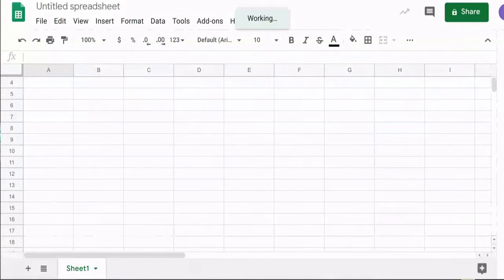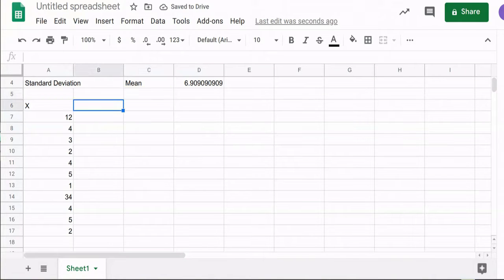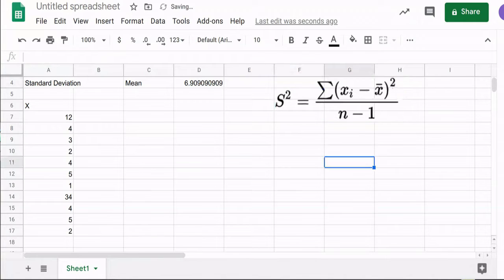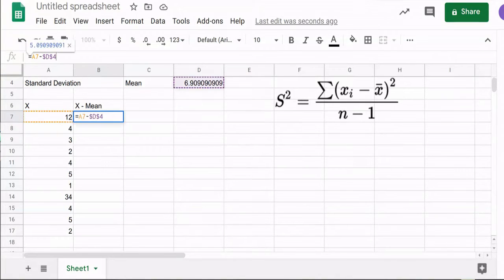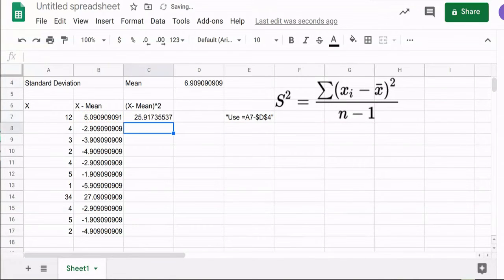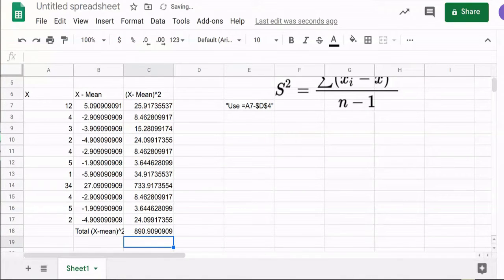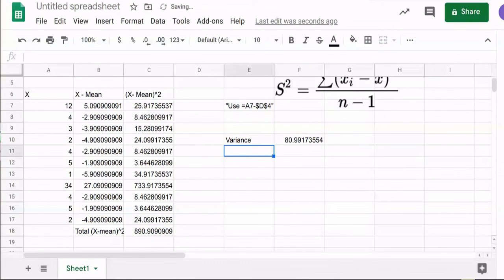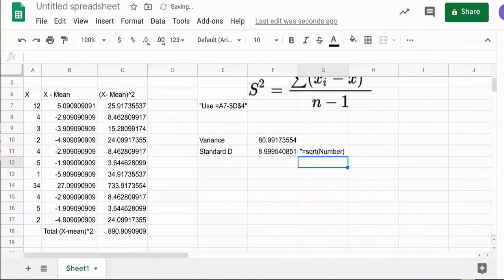MDM4U3 L2 SpreadSheet Demo Short Var SD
Spreadsheet Demo Variance and SD